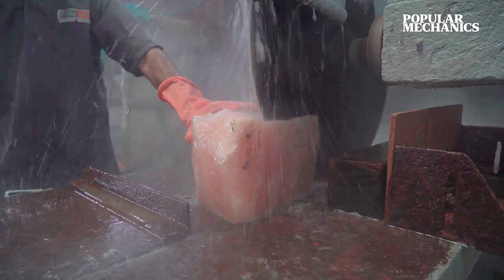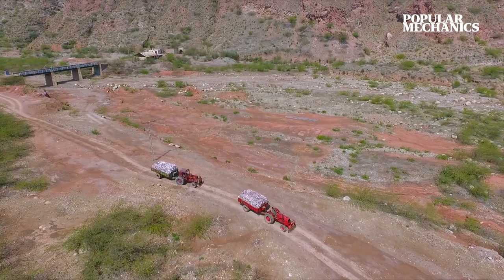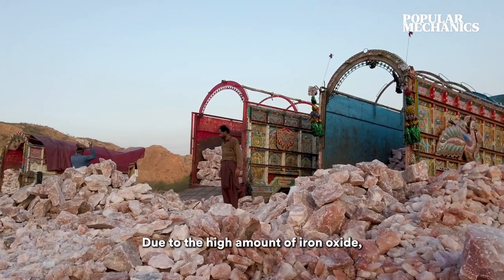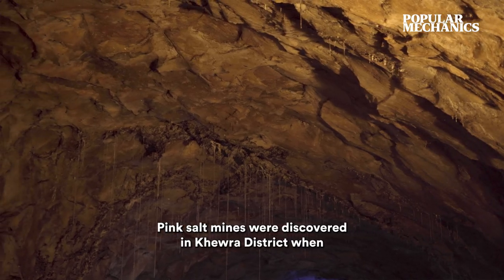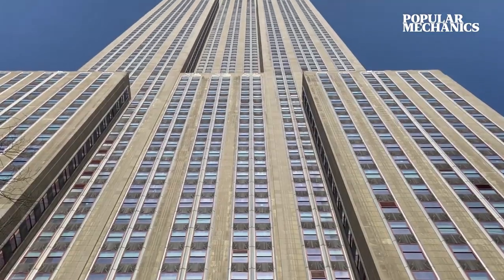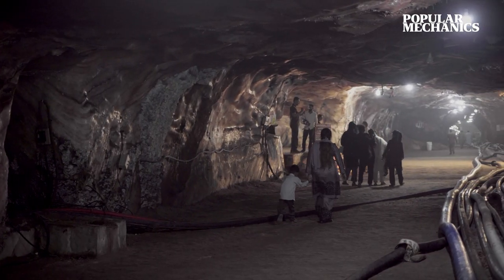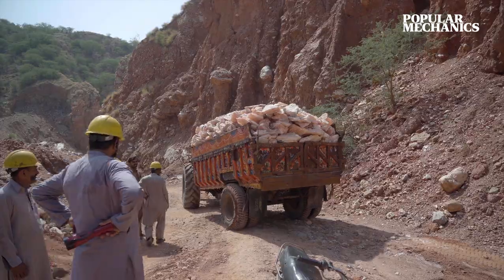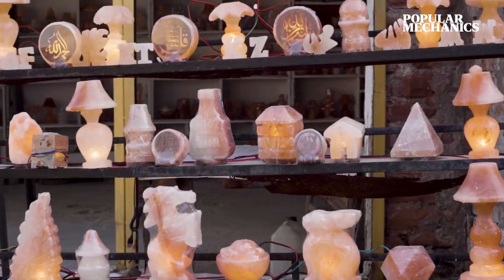20 Unexpected Facts about Himalayan Salt | Popular Mechanics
First mined in the 1200s, pink salt, commonly called Himalayan salt, is actually mined deep in Pakistan’s Khewra mountain range, roughly 200 miles from the closest point in the Himalayan mountain range. Accounting for roughly 800 million pounds of the mineral each year, the salt from this mine is used in everything from table salts to decorative lamps, and in spas across the world.

20 Unexpected Facts about Himalayan Salt | Made Here